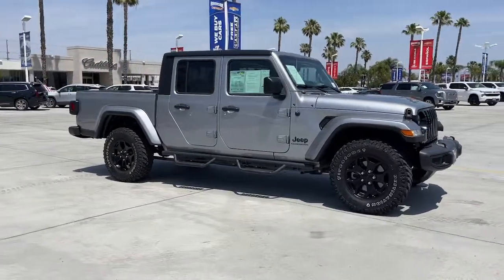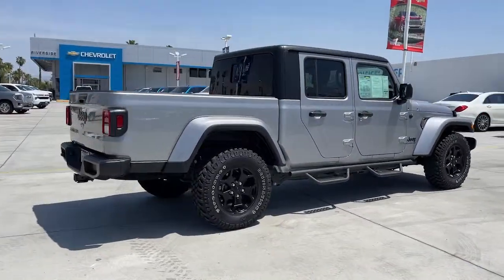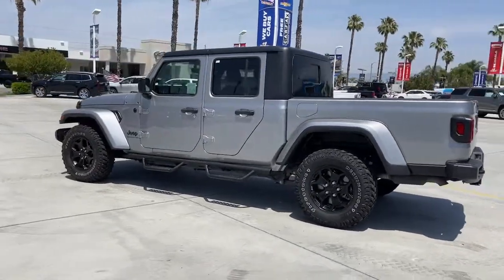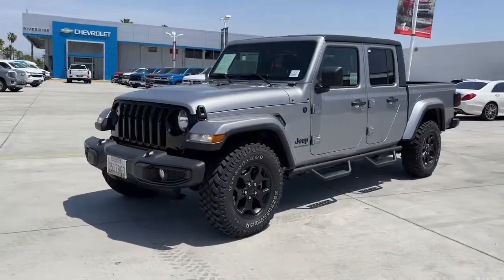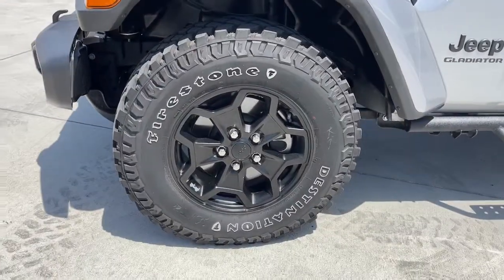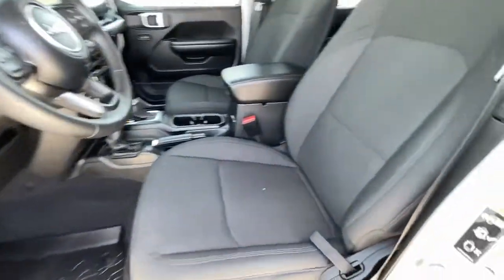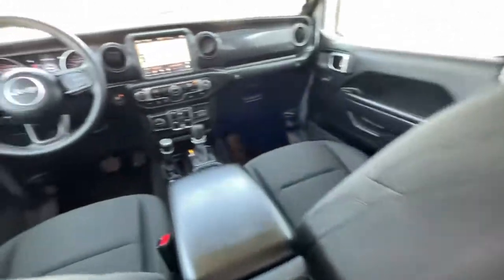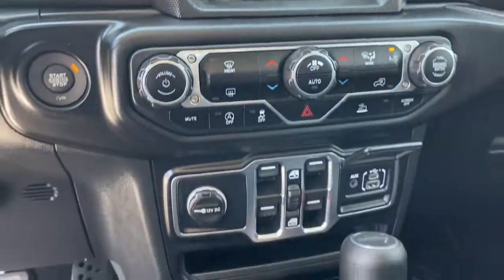2021 Jeep Gladiator Fontana, Redlands, Ontario, Moreno Valley, San Bernardino, Riverside, CA 22T0474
Billet Silver Metallic Clearcoat Used 2021 Jeep Gladiator available in Riverside, California at Riverside Chevrolet. Servicing the Fontana, Redlands, Ontario, Moreno Valley, San Bernardino, CA area.
2021 Jeep Gladiator california package - Stock#: 22T0474A - VIN#: 1C6HJTAG7ML572630

Riverside Chevrolet
8200 Auto Dr

ABS brakes, Compass, Electronic Stability Control, Low tire pressure warning, ParkView Rear Back-Up Camera, Traction control.brcalifornia package Clean CARFAX.brbrbrTo see more quality vehicles like this one right here go or call us at 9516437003 to speak to one of our friendly representatives.brbrThis vehicle has the following features and options: ABS brakes, Compass, Electronic Stability Control, Low tire pressure warning, ParkView Rear Back-Up Camera, Traction control, 110 mph Vehicle Max Speed Calibration, 3.73 Rear Axle Ratio, 4-Wheel Disc Brakes, 8 Speakers, Air Conditioning, AM/FM radio, Anti-Lock 4-Wheel Disc Heavy Duty Brakes, Brake assist, Cloth Low-Back Bucket Seats, Delay-off headlights, Driver door bin, Driver vanity mirror, Dual front impact airbags, Dual front side impact airbags, Front anti-roll bar, Front Bucket Seats, Front Center Armrest w/Storage, Front fog lights, Front reading lights, Integrated roll-over protection, Normal Duty Suspension, Occupant sensing airbag, Outside temperature display, Passenger door bin, Passenger vanity mirror, Power steering, Radio data system, Radio: Uconnect 3 w/5 Display, Rear anti-roll bar, Rear reading lights, Speed control, Split folding rear seat, Steering wheel mounted audio controls, Tachometer, Telescoping steering wheel, Tilt steering wheel, Trip computer, Variably intermittent wipers, and Wheels: 17 x 7.5 Black Steel Styled.